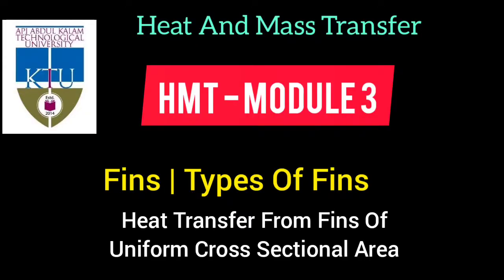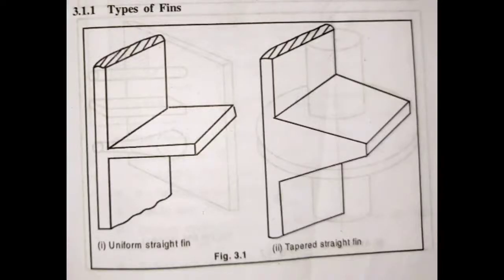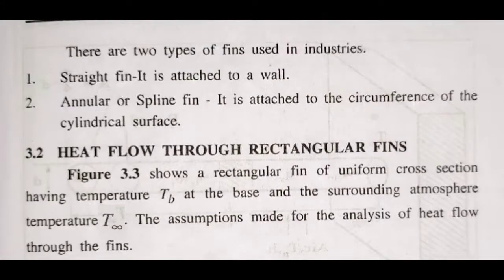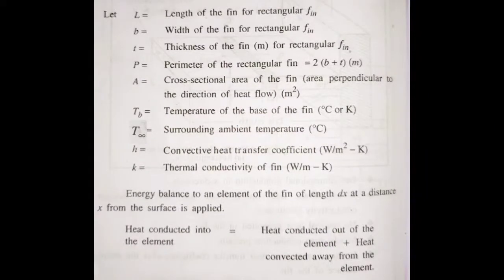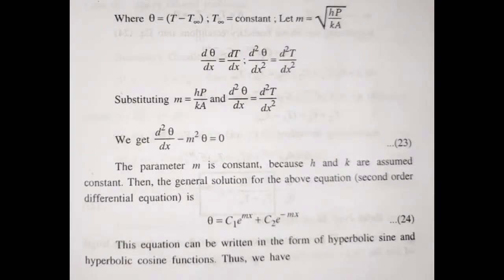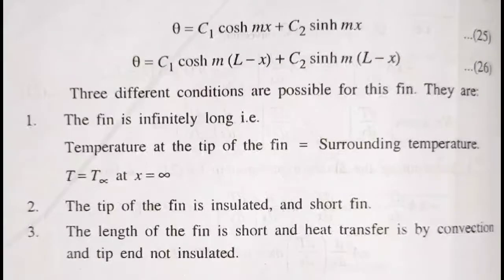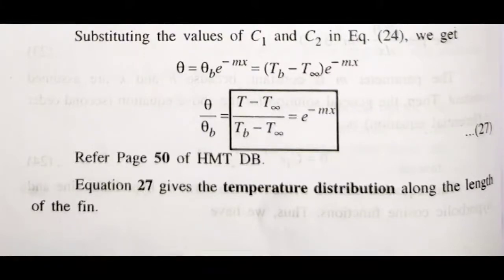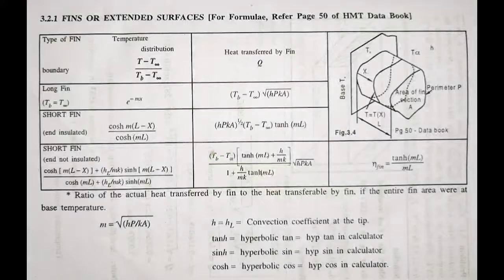Fins | HMT MODULE 3 | KTU SYLLABUS MALAYALAM CLASS | S6 MECHANICAL ENGINEERING | Heat& Mass Transfer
HEAT AND MASS TRANSFER - KL, TN, UP

HMT TEXT BOOK.
BUY ONLINE

Heat And Mass Transfer Data Book (Multi Colour Edition)

HMT DATA BOOK
BUY. ONLINE